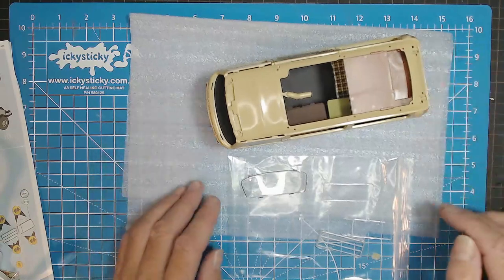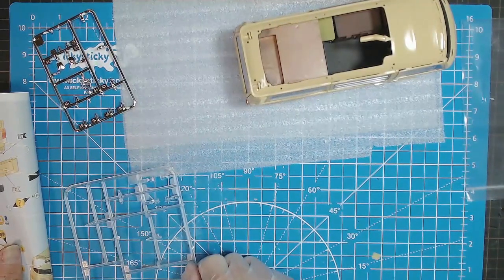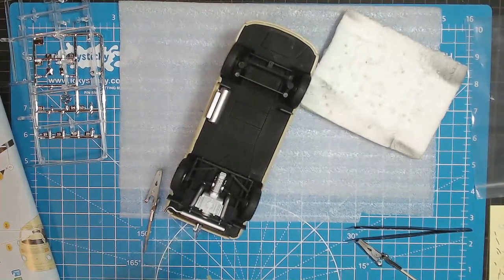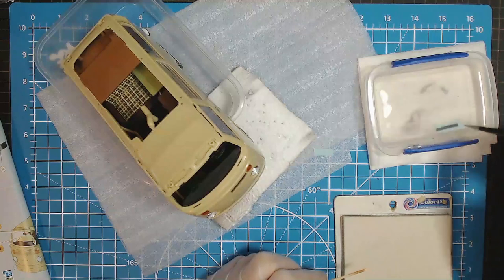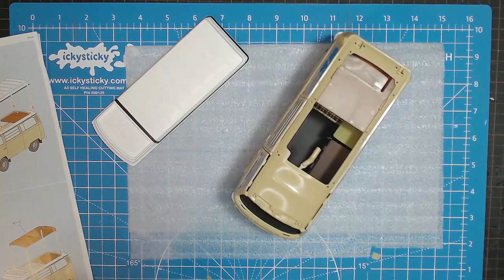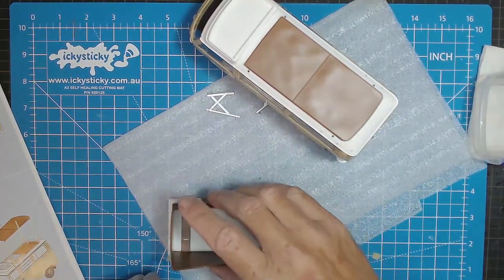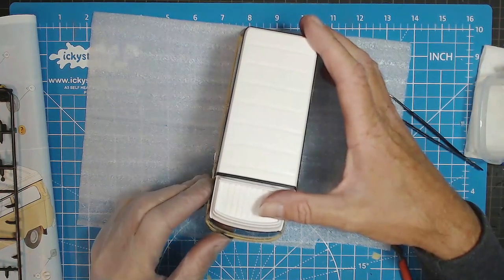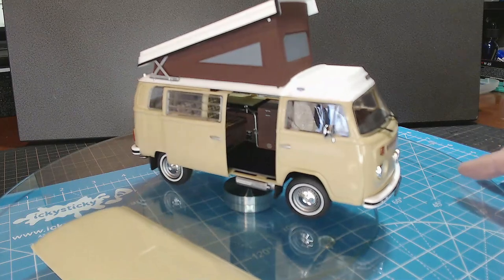Revell VW T2 Camper model Final Build Part 5 Completed.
Welcome to my Oz Scalemodeling channel.
Revell VW T2 Camper model build

* ABOUT ME
* MANUFACTURES
Trumpeter
Tamiya
Revell
FlyHawk
Bandai
Academy
Airfix
MiniArt
Monochrome
* PLEASE HELP